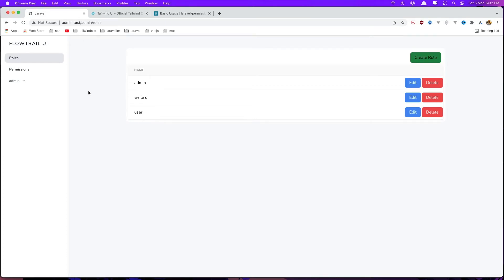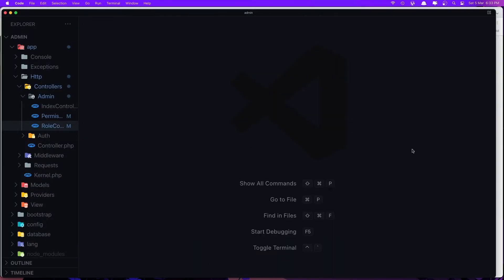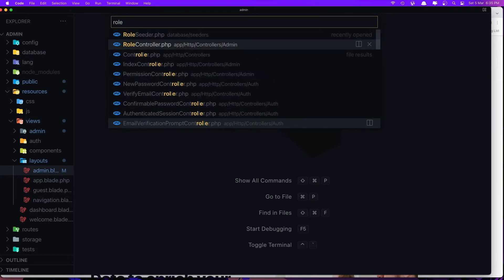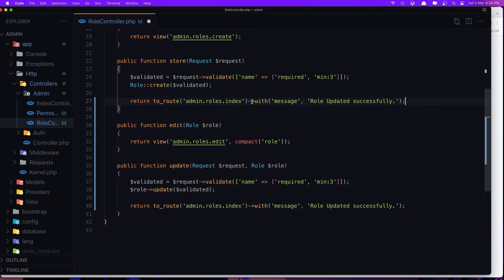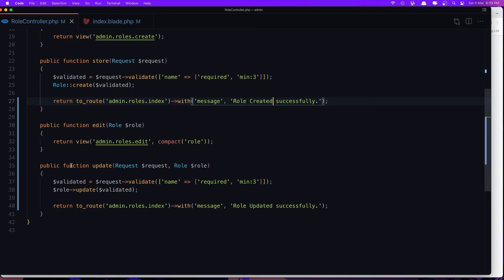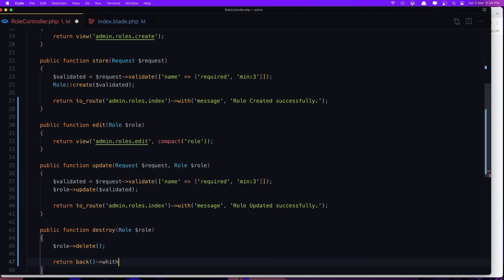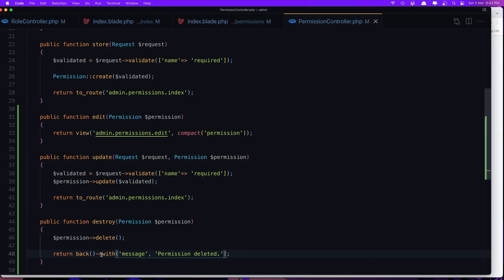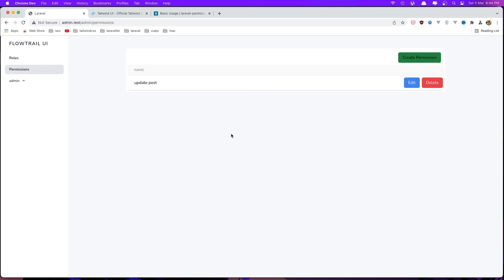#9 Delete Roles and Permissions | Spatie Role and Permission | Laravel 9 Tutorial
Hello Friends, in this video we are going to delete roles and permissions, display the banner when we make a CRUD.

Laravel Tutorial.
Laravel 9 Tutorial.
Spatie role and permission.